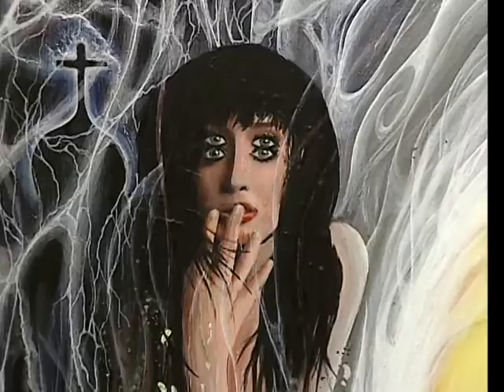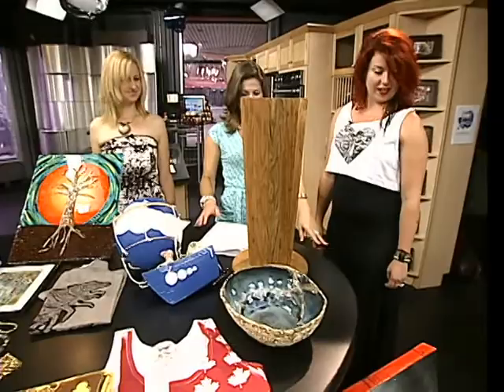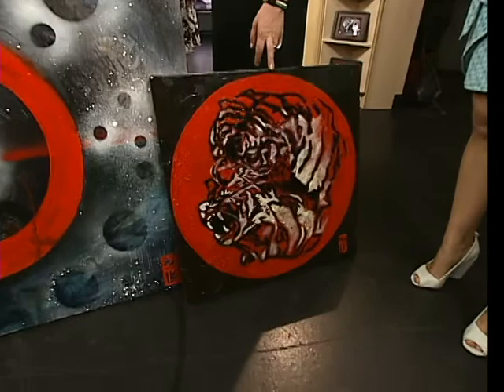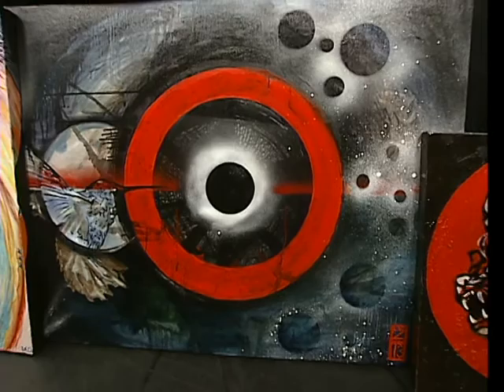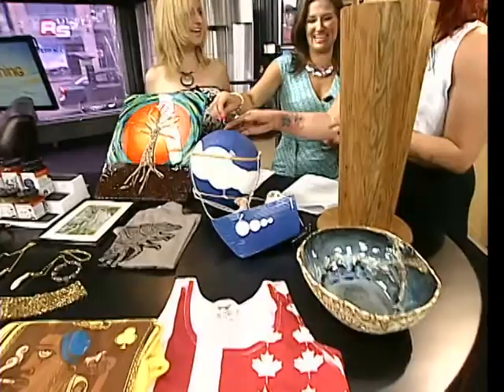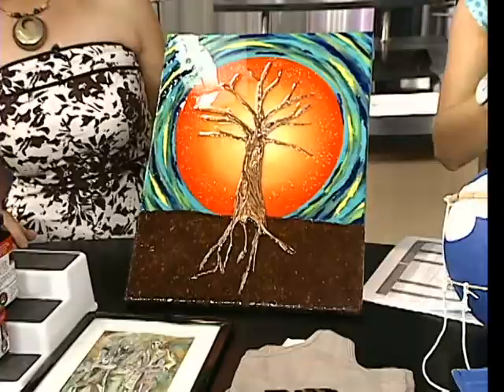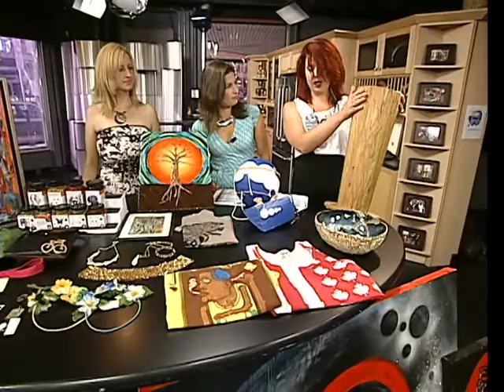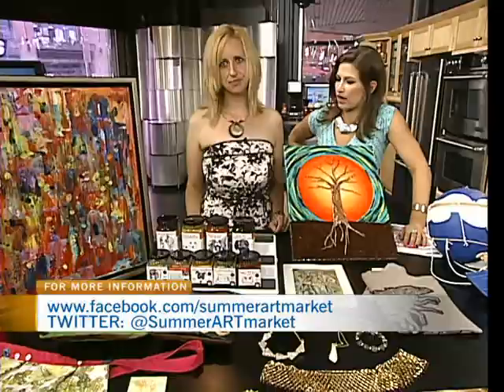Summer Art Market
Keri Robertson dropped by CTV Morning Live to discuss the Summer Art Market. Each day this summer, Marion Dewar Plaza is being turned into a central hub for residents and tourists. On Tuesday's, the plaza is turned into Art central.